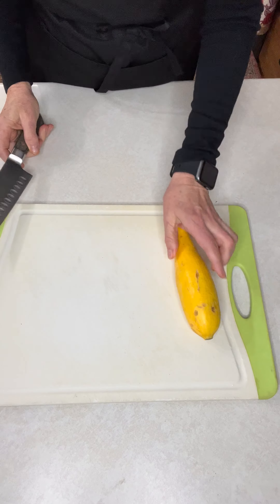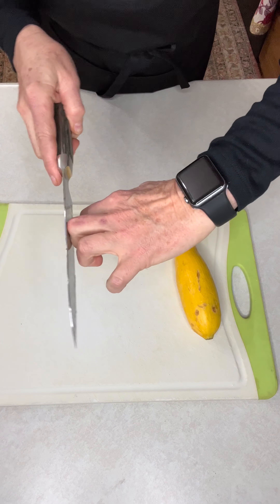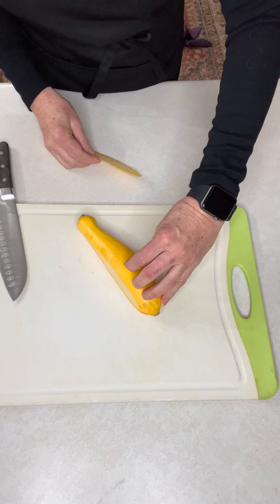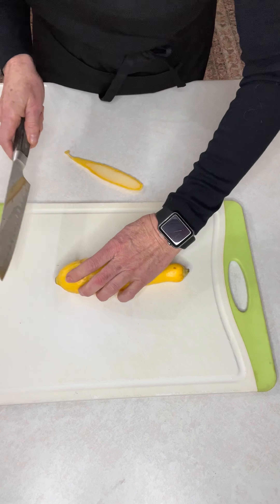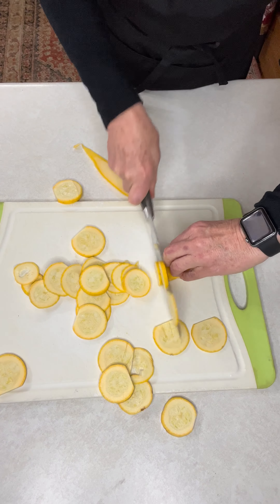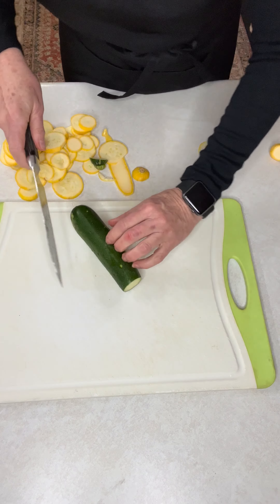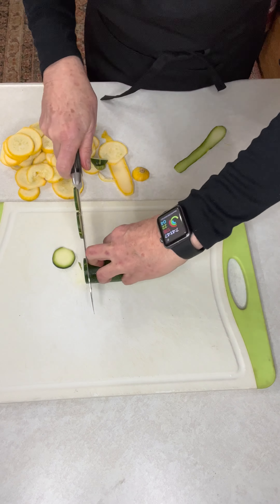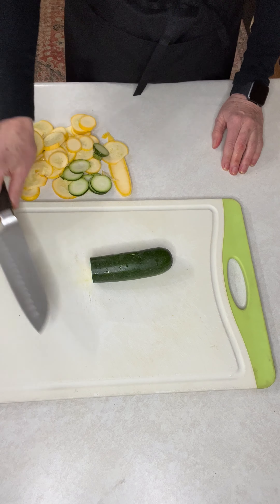How to use a knife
Here is a video tutorial on how to use a kitchen knife to slice everything thin and not cut yourself.